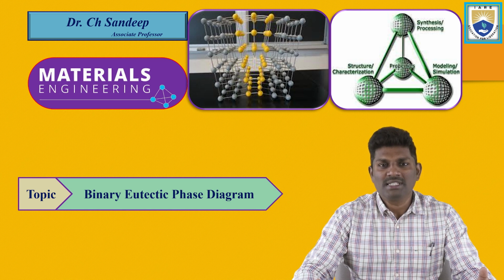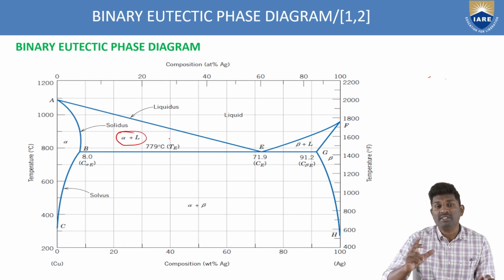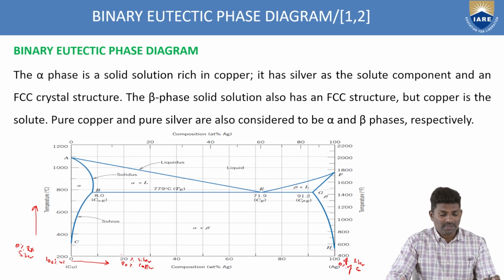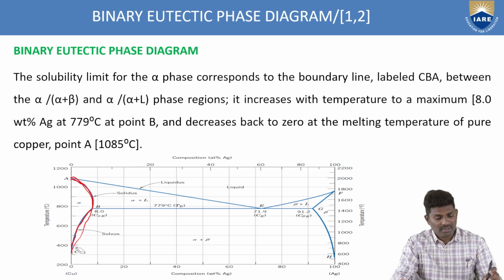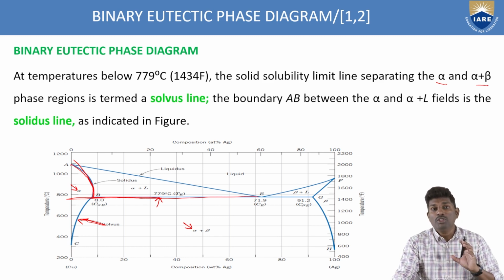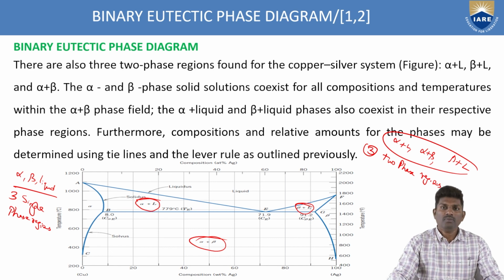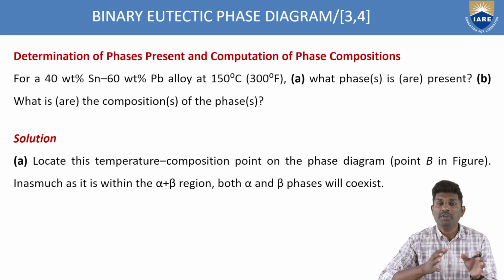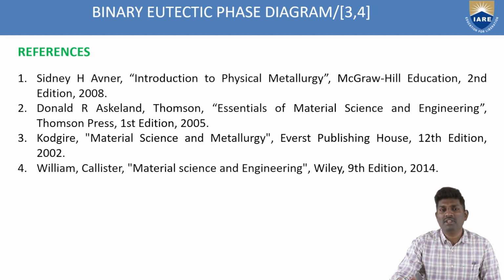Binary Eutectic Phase Diagram by Dr. Ch Sandeep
Binary Eutectic Phase Diagram by Dr. Ch Sandeep | IARE

Telangana, India.